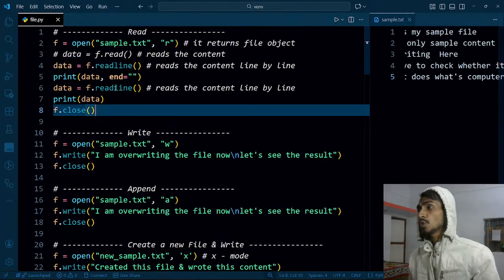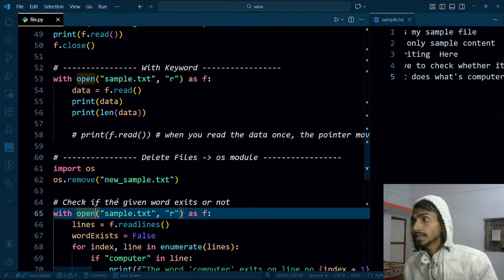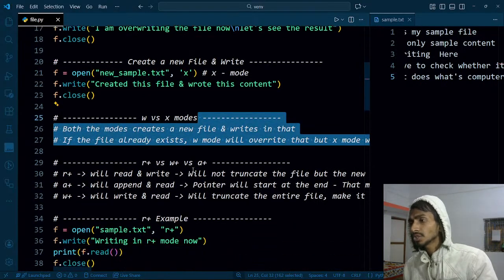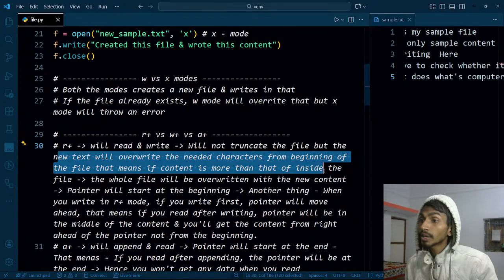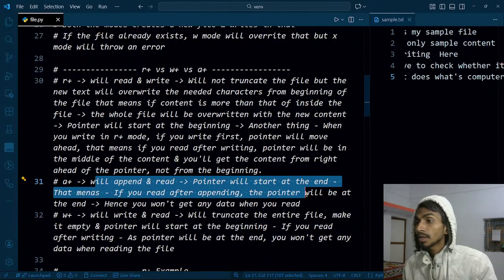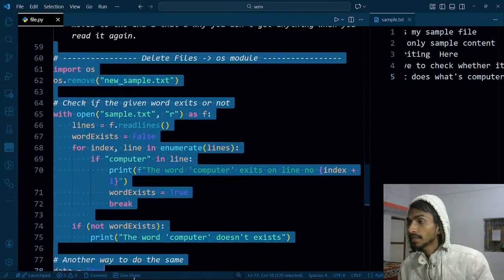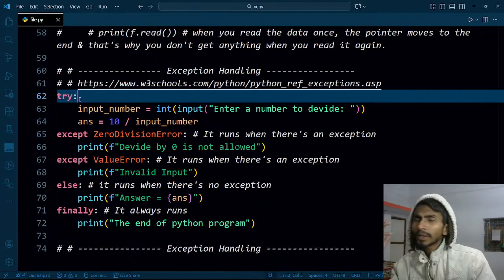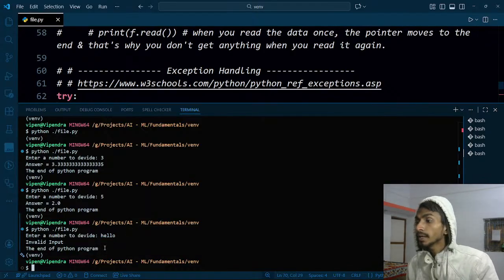Day - 57 | Python - Learning FullStack Web Dev | Coding The Code